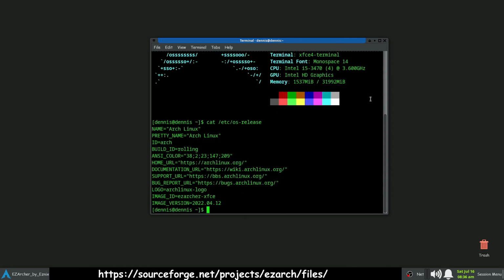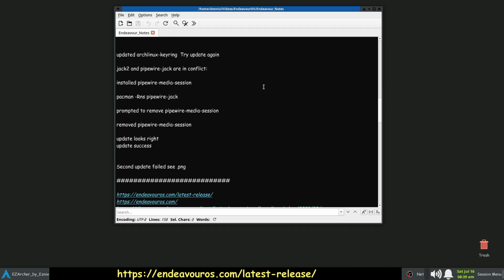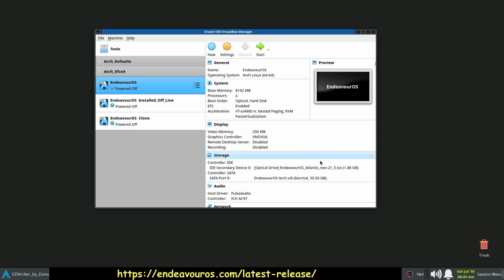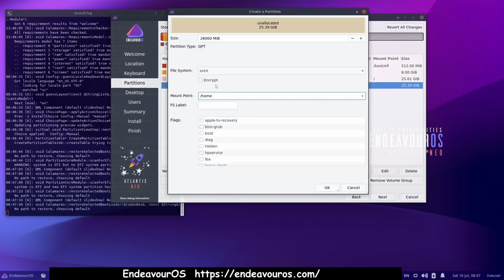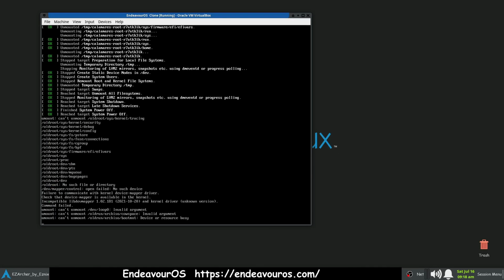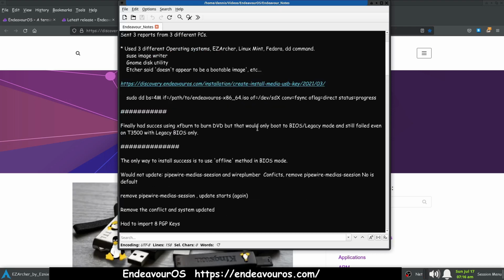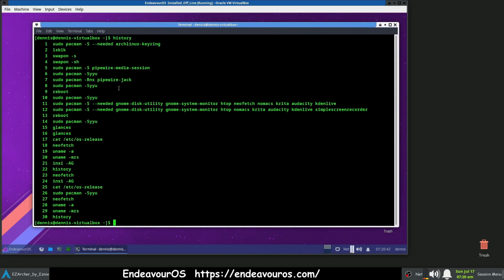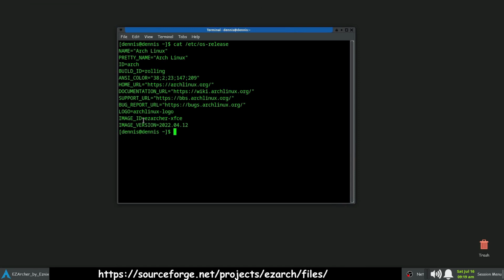EndeavourOS Artemis 22 6 This Journey, I Fail. Too Bad, So Sad. I went Way Past The 'Gipper' Linux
I hope I can eventually install EOS on a PC. Until then I can only enjoy the OS from within a VM. Not a true test of any operating system. The install is the same, the software is the same but all the bridging suffers. For instance, Graphics drivers, sound drivers, burning disks, mounting drives amongst other things as well.
From what I saw in the VM,  EndeavourOS looks like an Arch based system that does not overwhelm a person with theming and configs designed by someone else besides the end user. No horrifically bloated system with no end to the software that's installed by default. In other words, without actually 'living' in the system it's hard to experience the true system designed by the developers. I am disappointed and look forward to another try down the road a minute.

Still Archin' On!!!